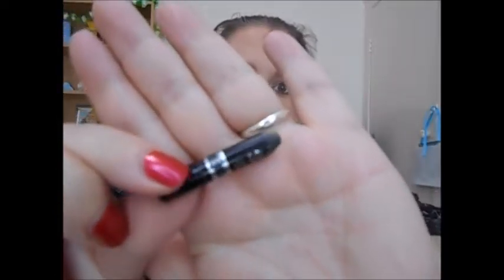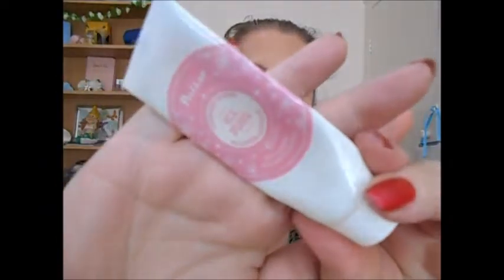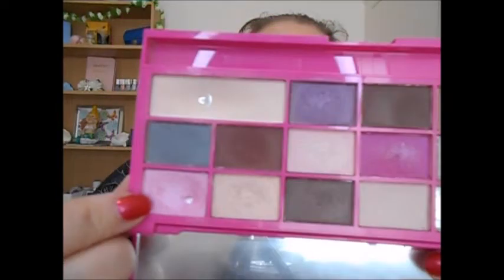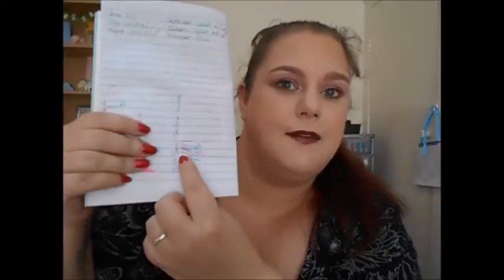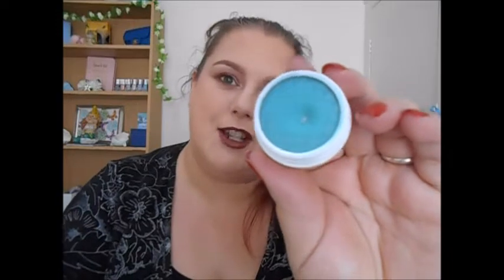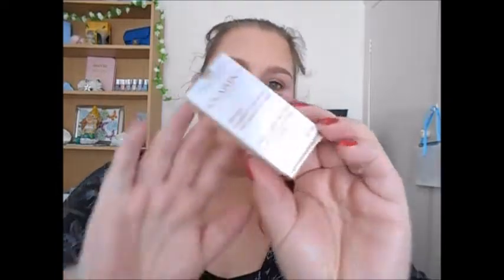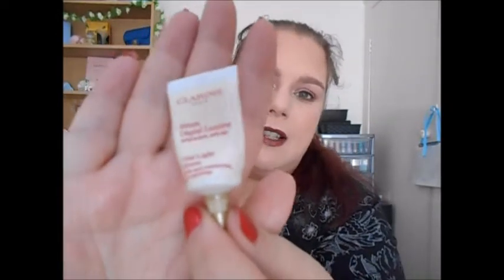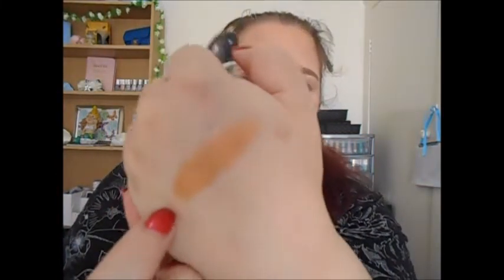Disney Animated Film Project Pan 2018 ~ Finale Pantastic Ladies Collab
Disney Animated Film Project Pan

Dates: June 15 with the Incredibles 2 release-November 21st with the Wreck It Ralph 2 release.

16 products that remind me of Disney animated films.

Always remember your best feature is a smile! x